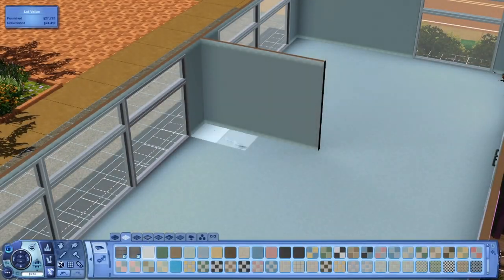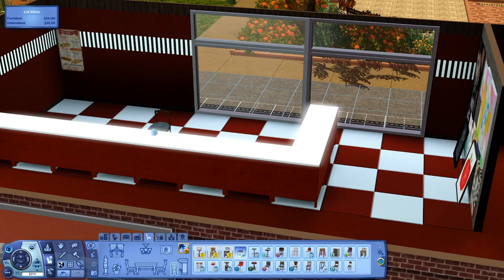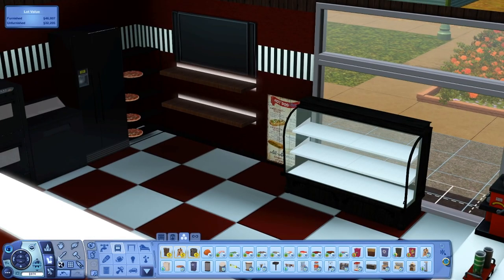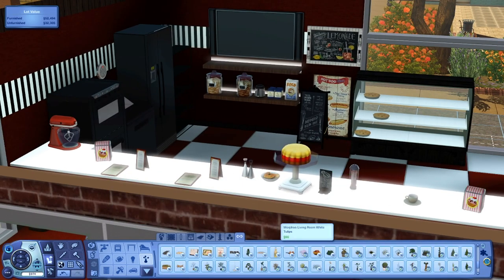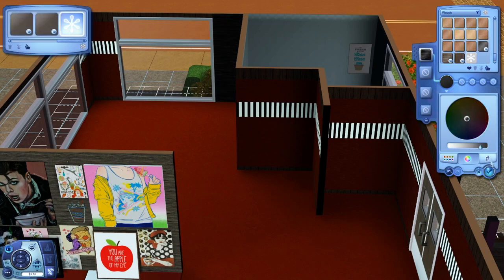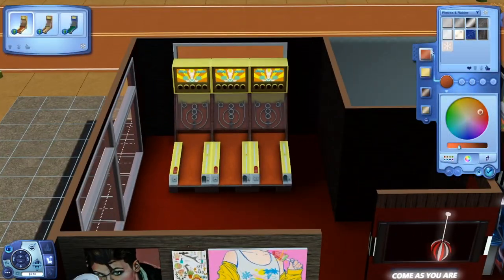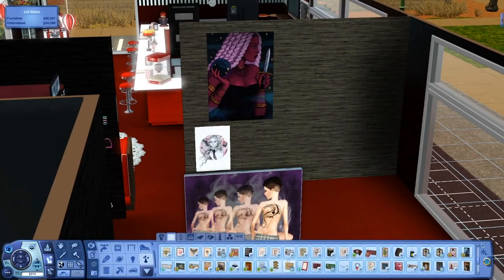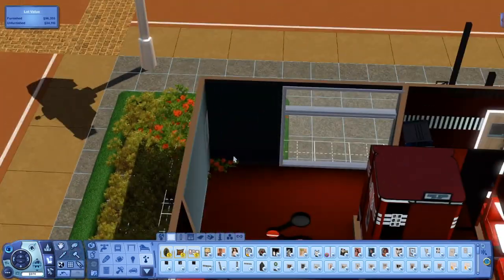Let’s Furnish A Modern Diner in the Sims 3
I've really been in the mood to furnish some lots lately and I thought this quaint little diner would be a good start.

❥ FAQ:
Q: What programs do you use to record?
OBS Recorder

I have a tumblr page where I reblog all of my custom content I use in my videos. If you want to know where a specific item is, check out: aurorasims3ccfinds.tumblr.com.

Q: Will you upload your mods folder?
I will NOT be uploading my mods folder anymore because it's a problem for creators and I want to show my respects.

Intro Audio: Buddha - Kontekst